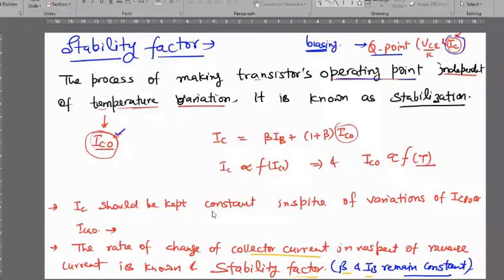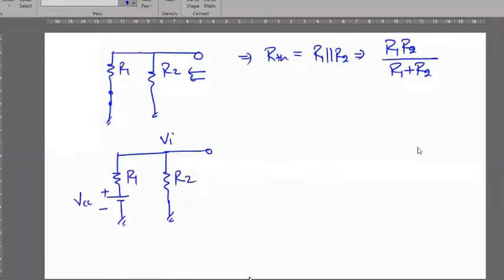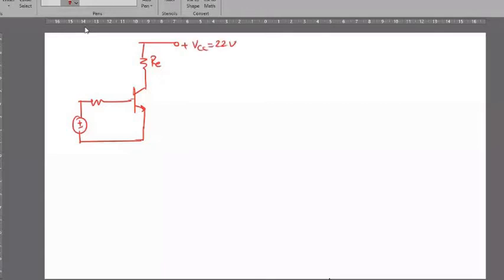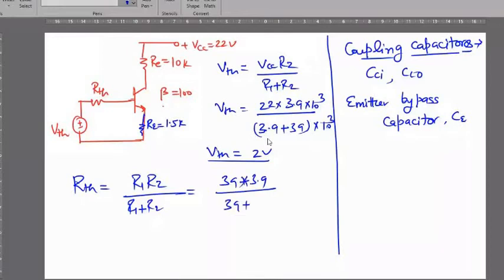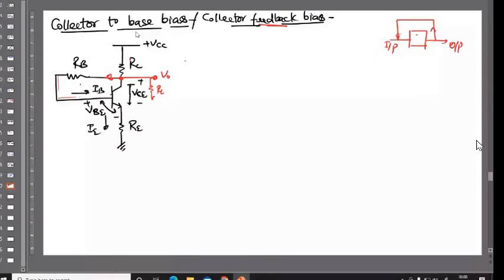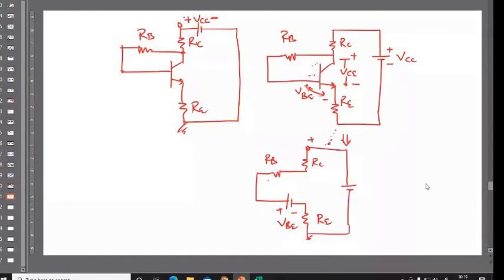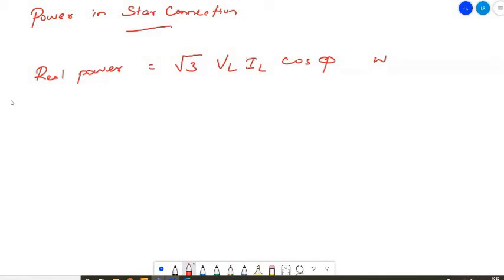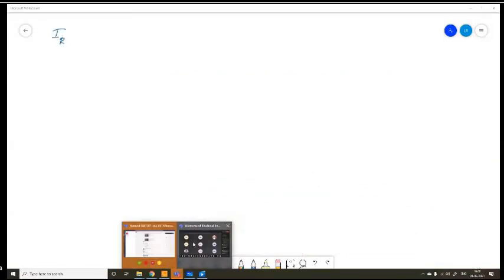EC AND EE 04 02 2021 10 56 49